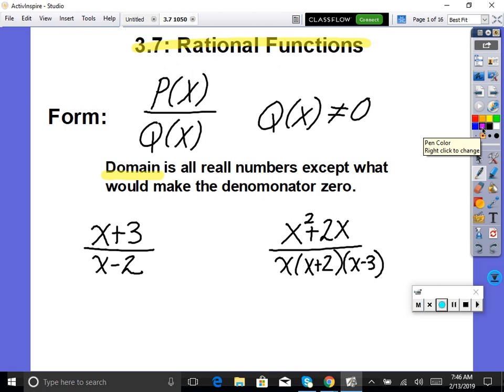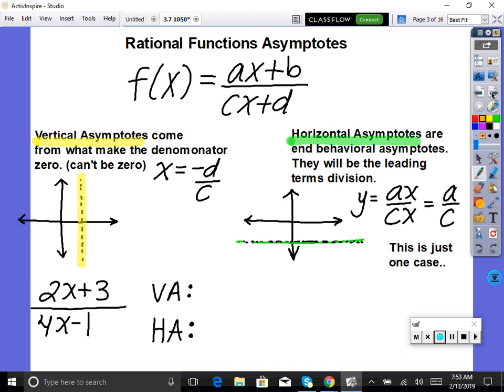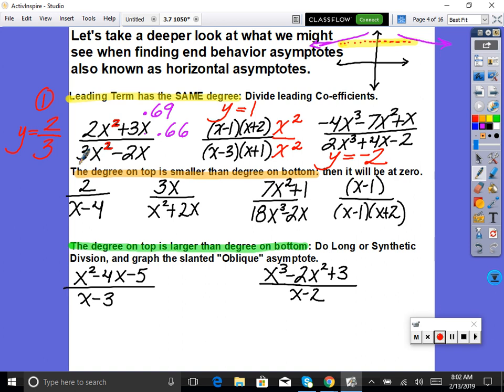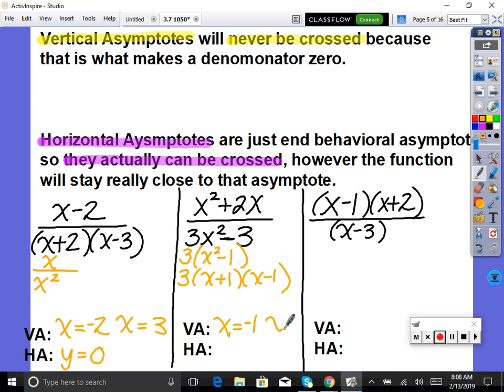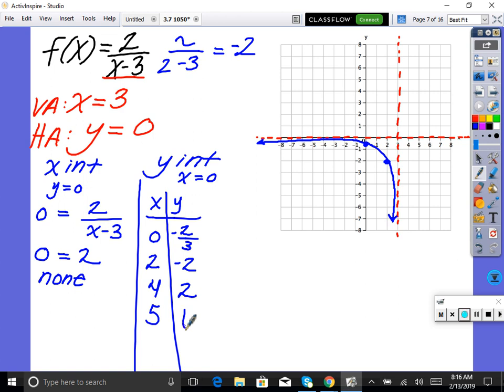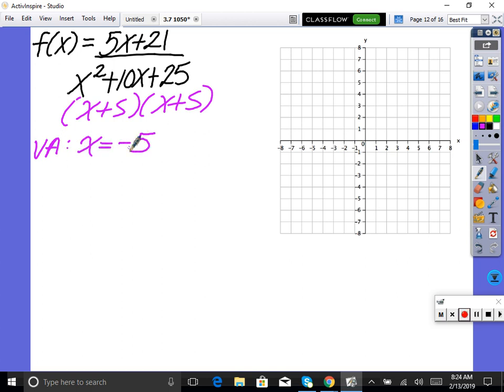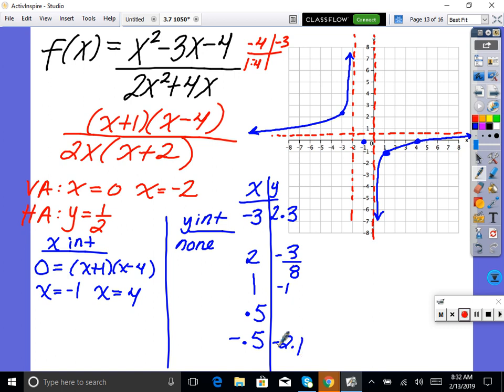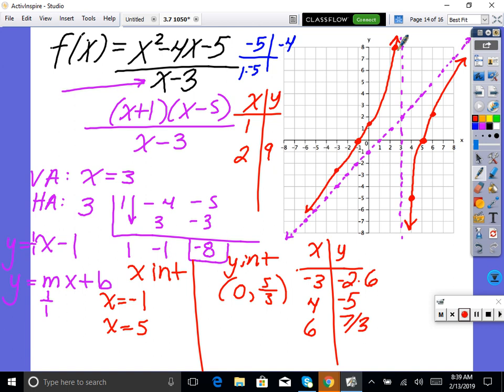3.7 Graphing Rational Functions with their Asymptotes